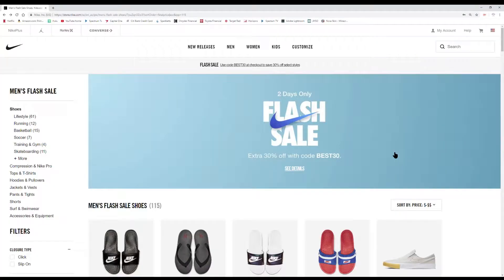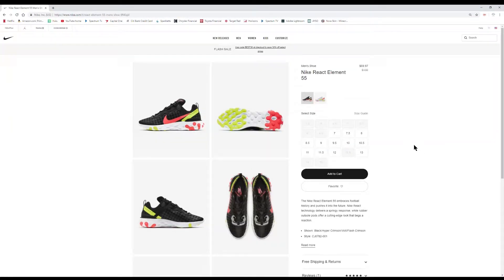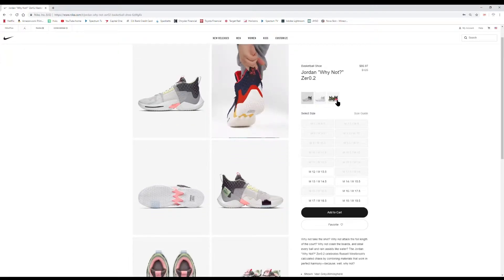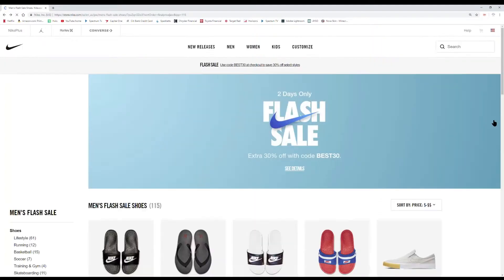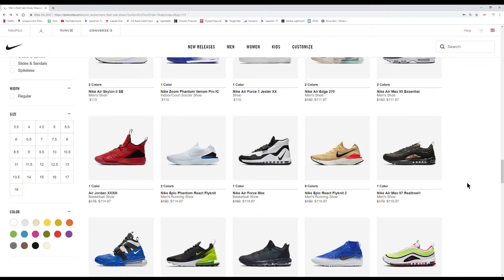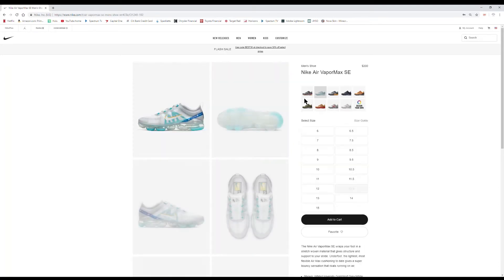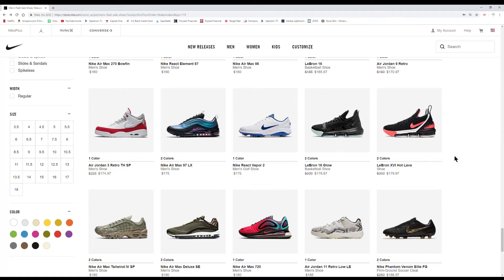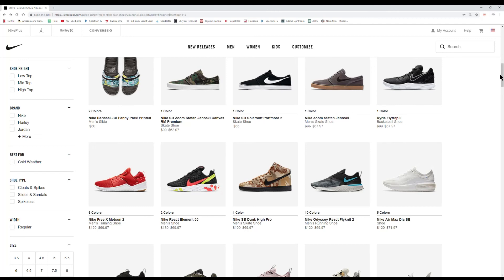Nike.com 30% Off FLASH SALE!! 07/15/19 - 07/16/19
You gotta check out the deals at the Nike website for the craziest deals that come only a couple of times a year. 30% off clearance merch as well as kicks that are rarely ever on sale. Check the Nike website ASAP!!!

I always got videos droppin 3-4 times a week where I check out Nike & Adidas Outlets as well as review shoes. Thanks or droppin by.